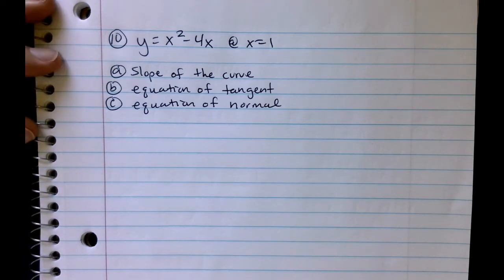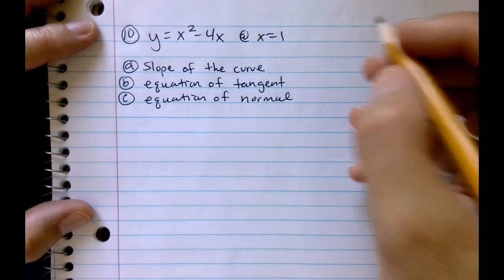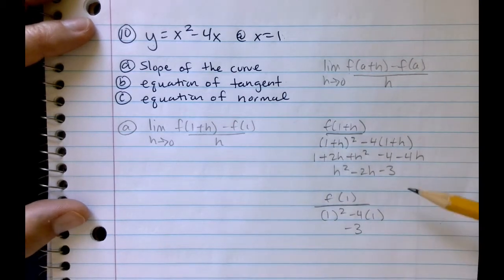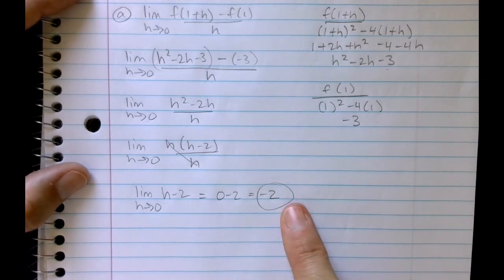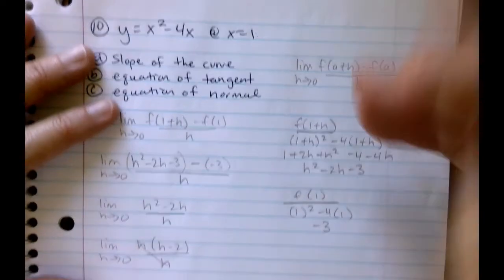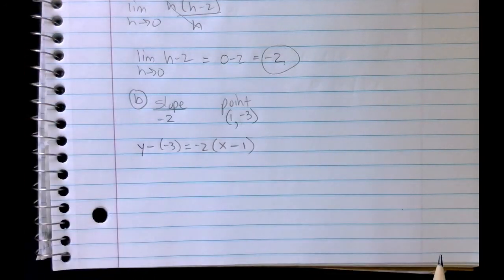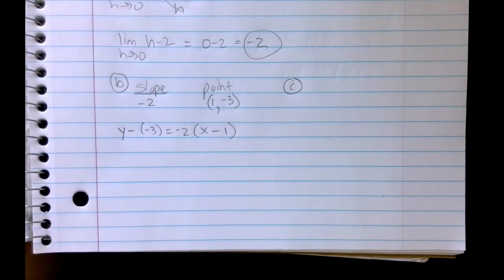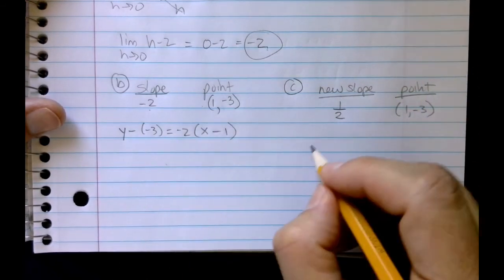Slope of a Curve at a Point